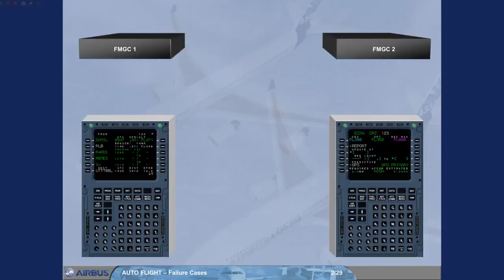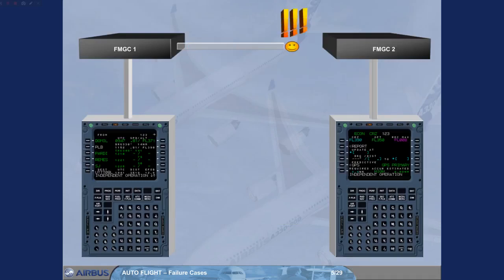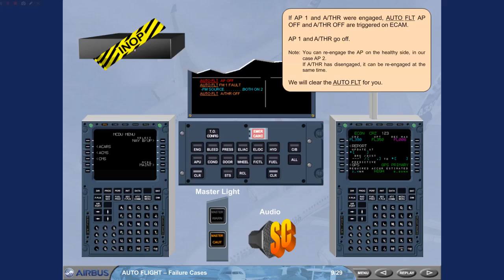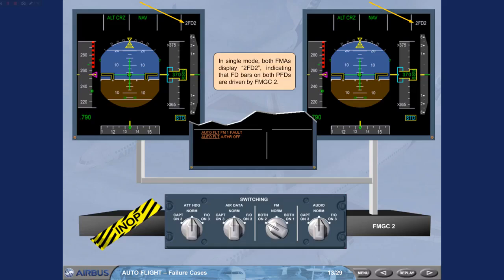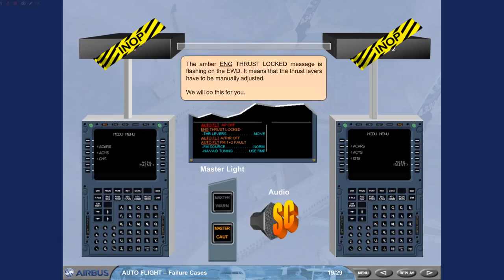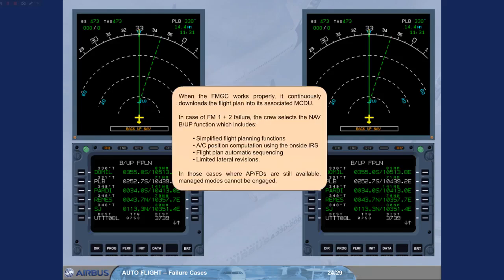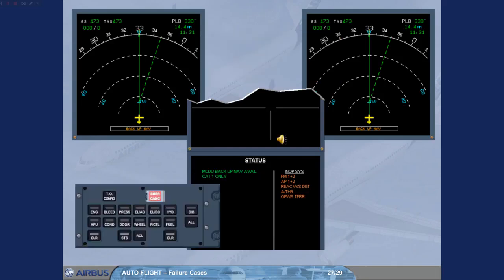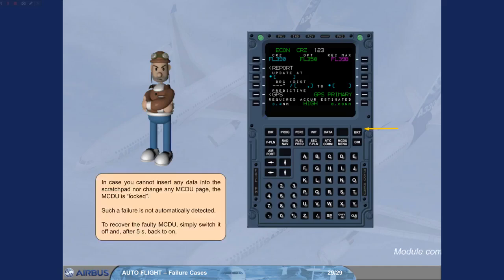CBT 19 FAILURE CASES